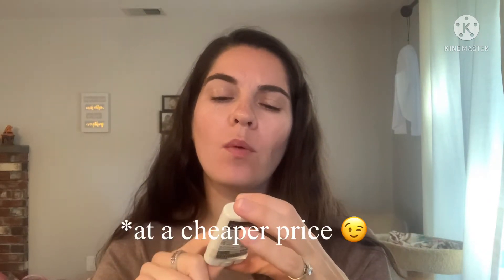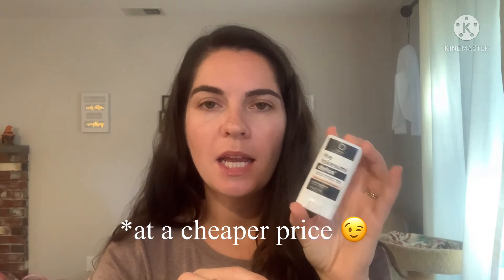October 2021 Empties